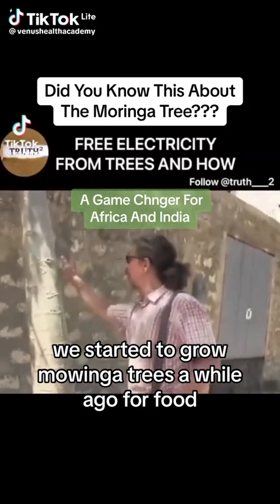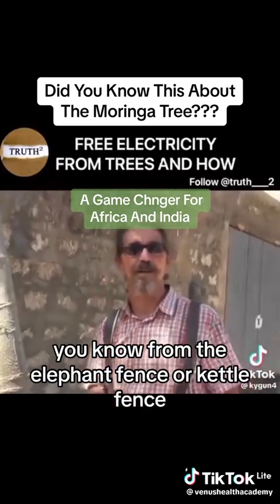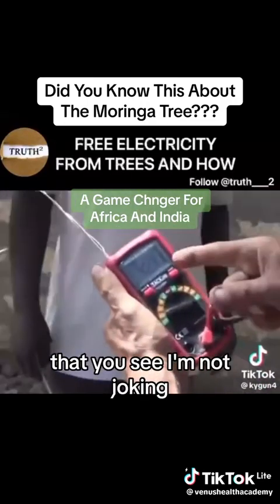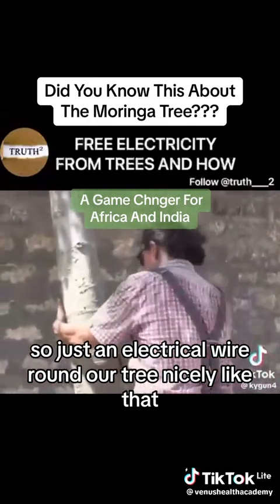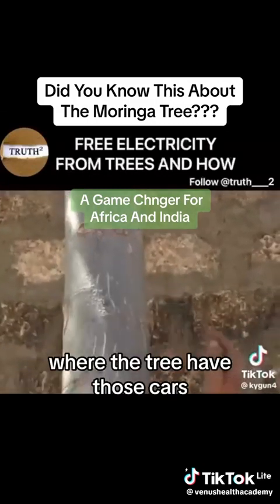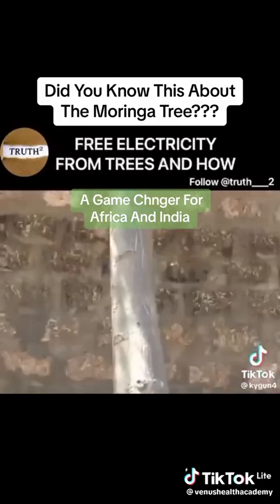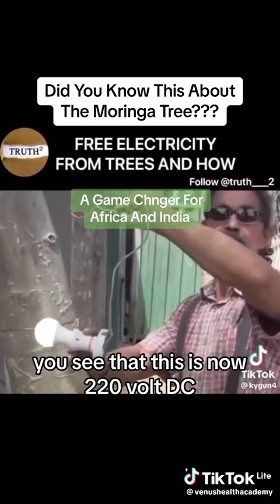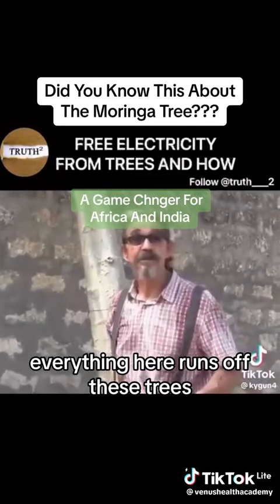The Moringa Tree.. Free electricity from trees and how..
A game changer for Africa and Asia..